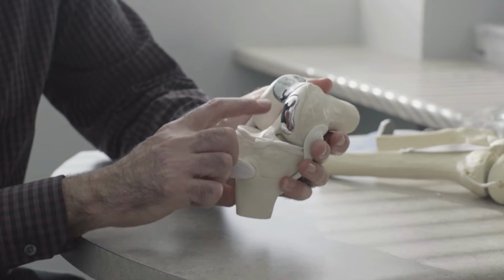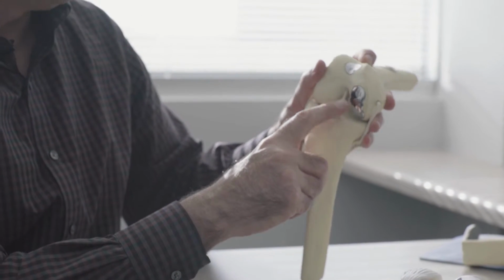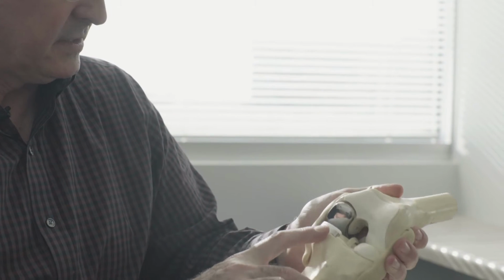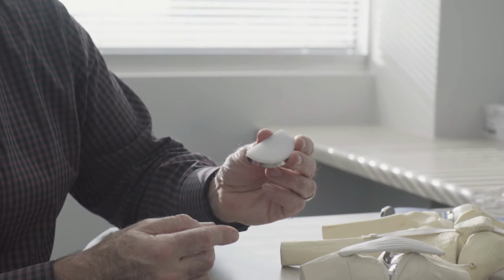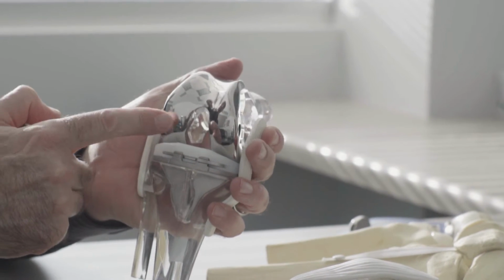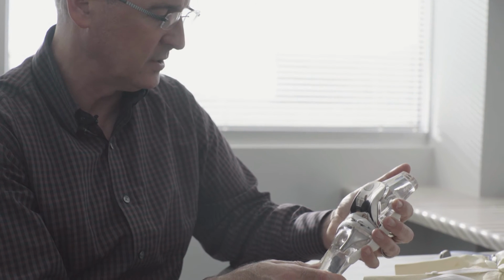Joint Resurfacing of the Knee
Dr. Phil Davidson of Davidson Orthopedics explains Joint Resurfacing of the Knee.

Historically, damaged joints (primarily knees) in active adults have been treated by one of two methods: either arthroscopic “clean up”surgery, or total joint replacement.

Alternatively, the field of Joint Resurfacing is a new approach that offers very attractive and exciting alternatives for active adults with joint damage and pain. This approach focuses exclusively on resurfacing or replacing only the damaged parts of the joint, while preserving and retaining all the healthy bone and tissue. It leaves the joint feeling and working more normally. The patient retains an improved sense of balance and position, allowing a return to all sorts of athletics, and activities which would otherwise be painful or impossible.